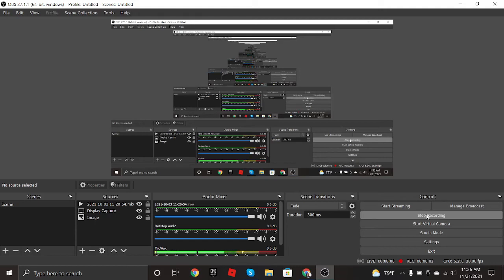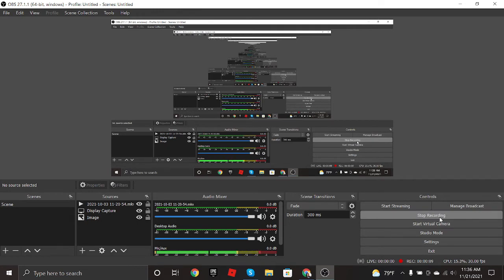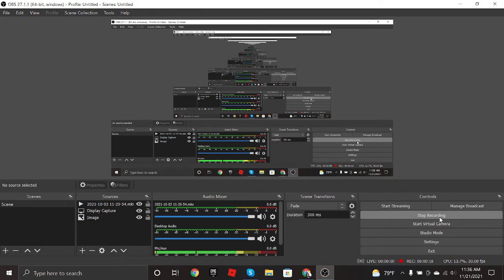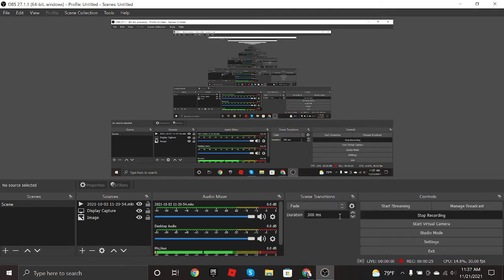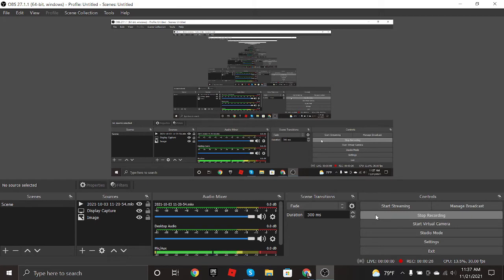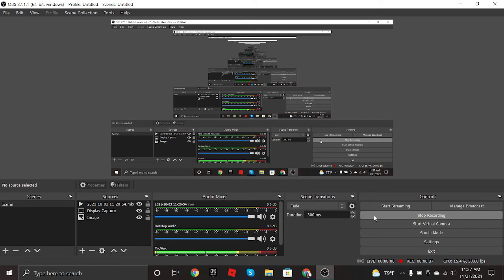I forgot to say something